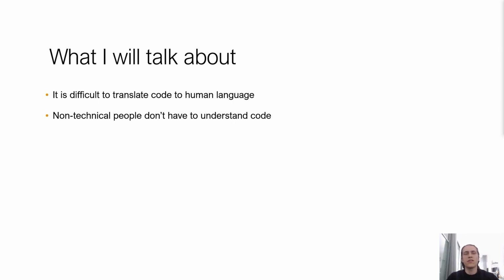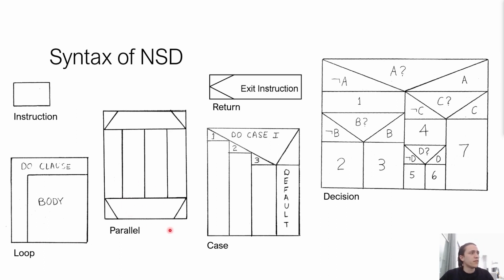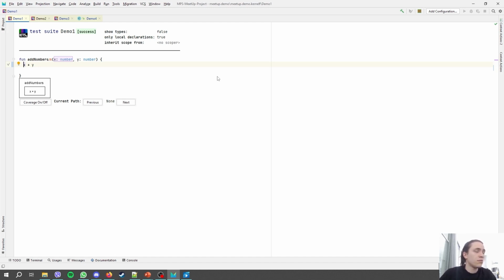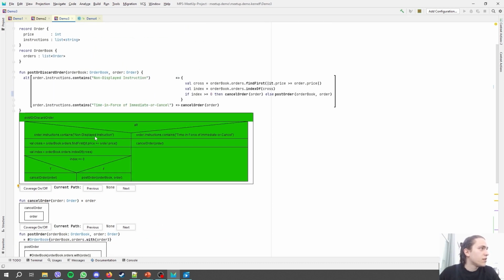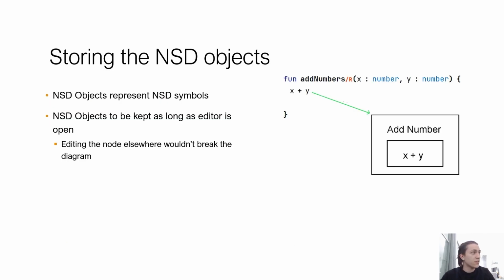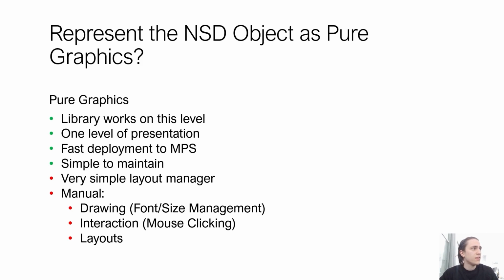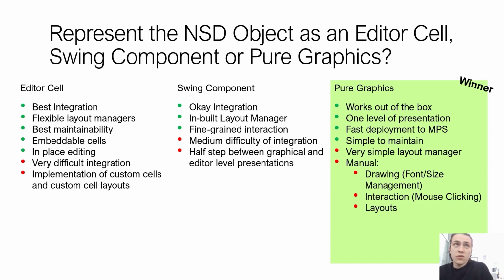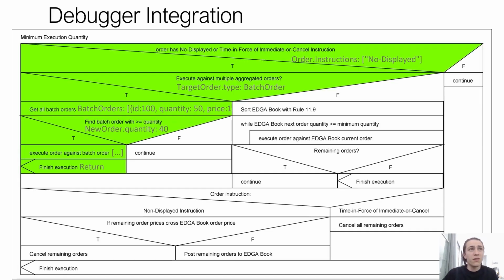Communicating Complex Logic with Ease with Nassi-Shneiderman Diagrams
Have you ever had to present complex logic in a way that it doesn’t leave your client scratching his head?
Nobody cares about the implementation, but we still have to prove that we have a working product, right?
Atanas Marchev did this presentation at the Jetbrains MPS community meetup in Munchen.